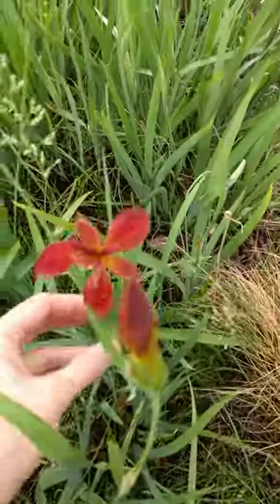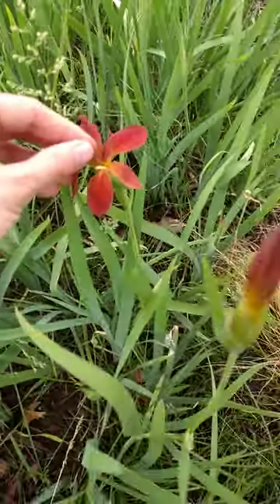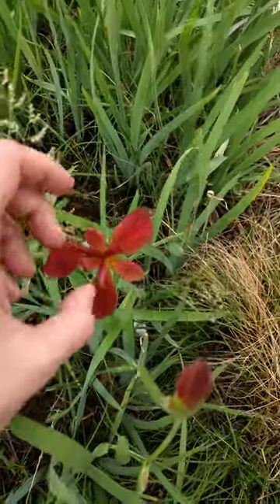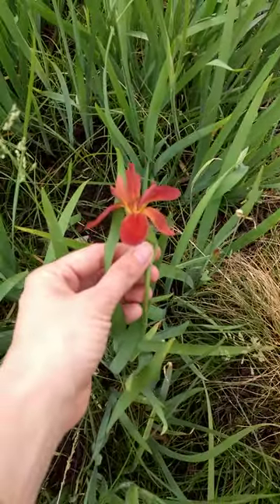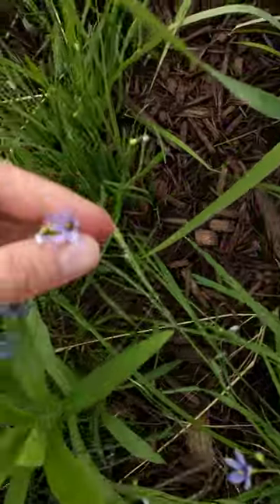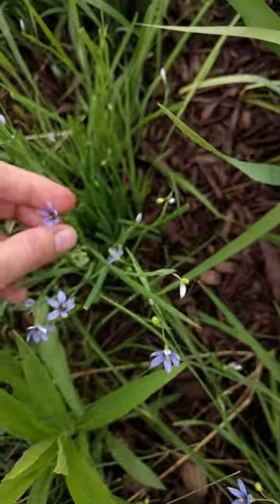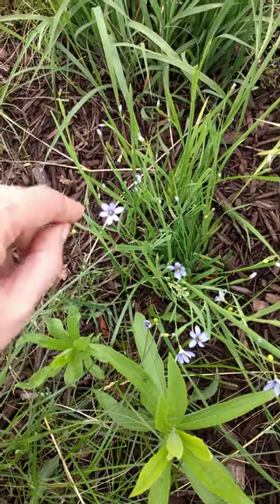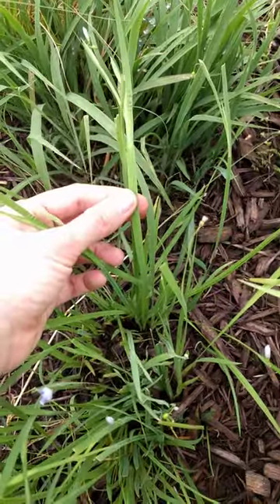Two Iris family members - Iridaceae brief description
A brief description of two members of the Iridaceae - Copper Iris and Blue Eyed Grass.